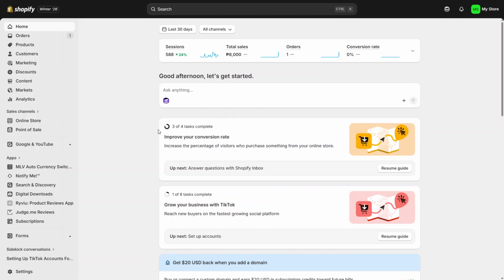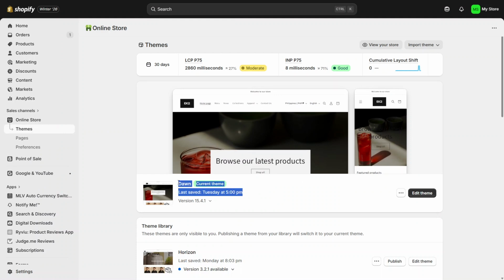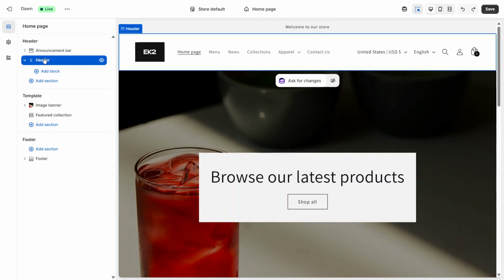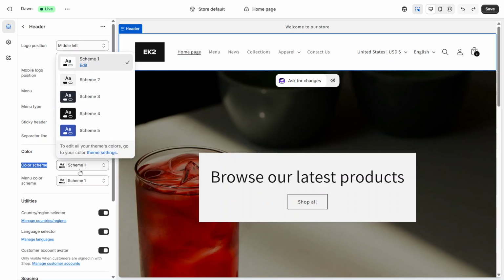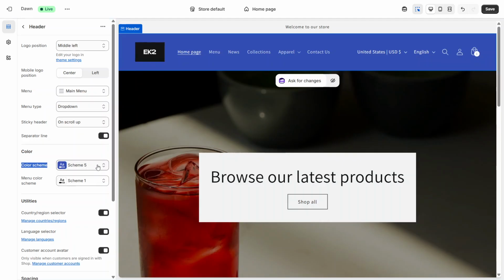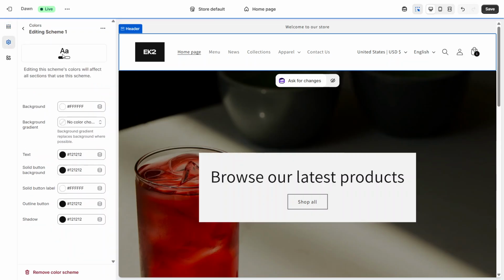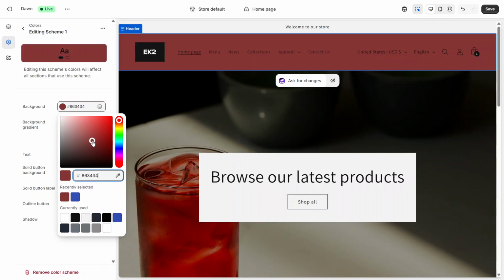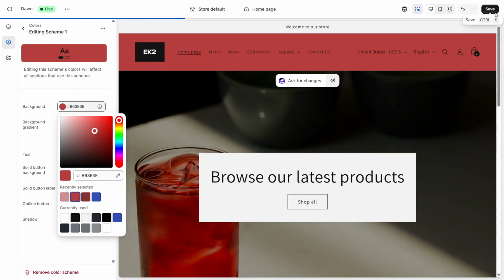How to Change Header Color on Shopify (2026) | Theme Editor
This tutorial shows how to change header color on Shopify using the current theme editor workflow that works in 2026. You’ll learn where header color settings are located, how to update the header background and text colors, and when custom CSS is needed for more control. The walkthrough explains the exact steps inside the Shopify theme editor so you can adjust the header without breaking your layout or navigation. This method works with modern Shopify themes and applies to both desktop and mobile views. If you’re looking for a clear, up-to-date guide on how to change header color on Shopify the right way, this video walks through the process step by step.